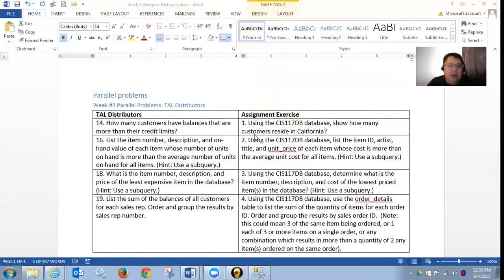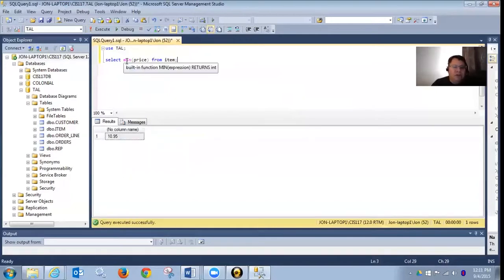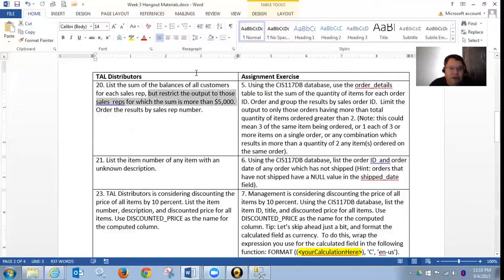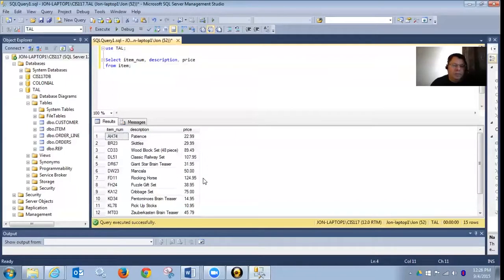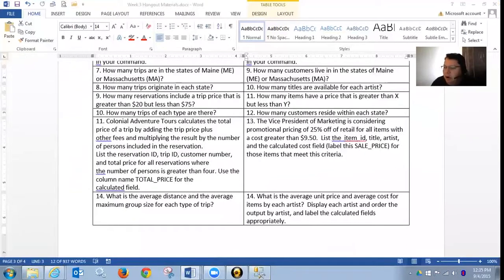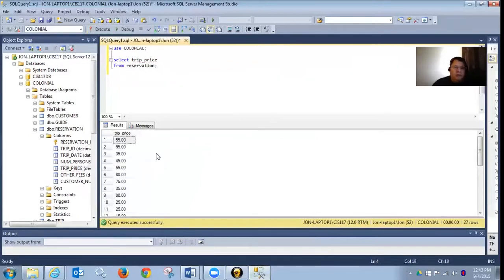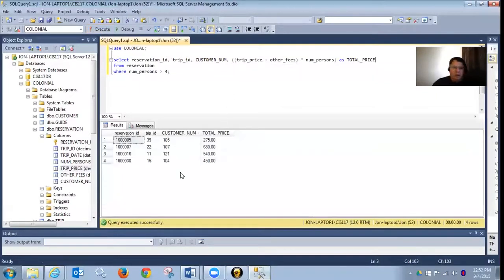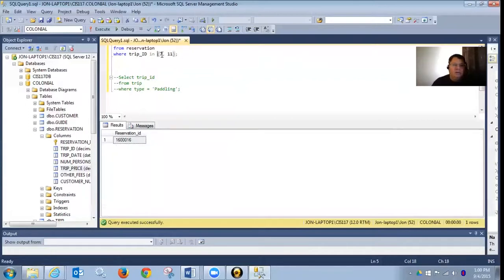CIS 117 Week 3 Lecture Spring 2018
Jon Bek presents demonstration and commentary on a series of single table query exercises, which closely parallel the assignment exercises for this unit.